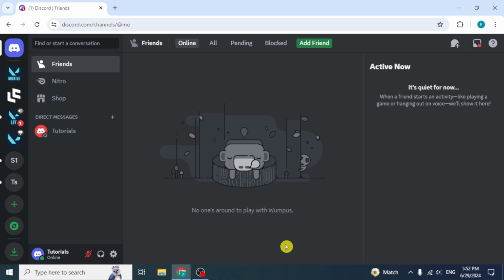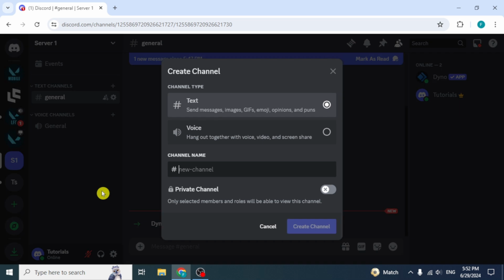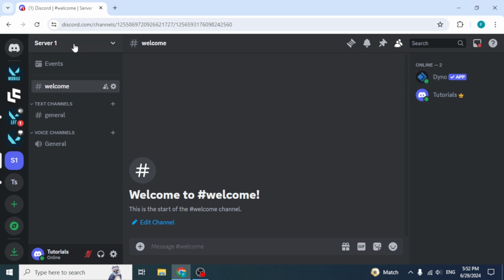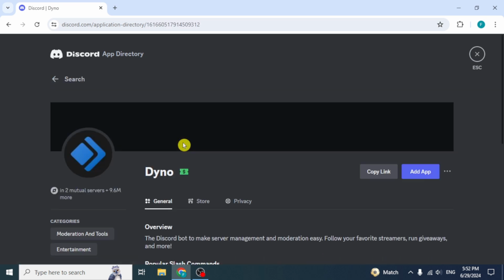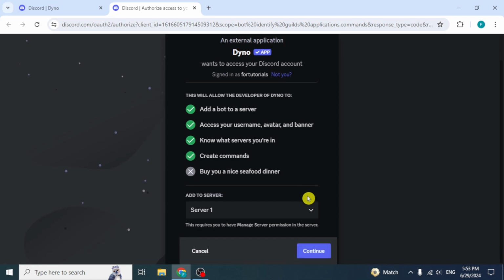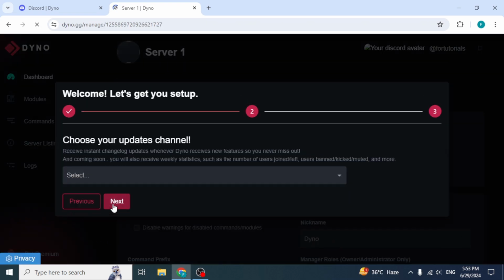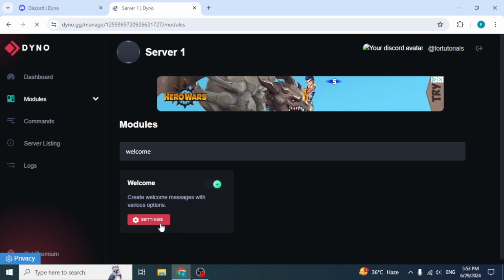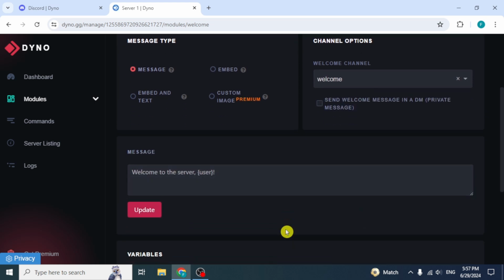How to Create Welcome-Bot in Discord (2024 Update)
Learn how to create a welcome bot in Discord with this 2024 update! This tutorial walks you through the steps to set up a bot that greets new members, enhancing your server's engagement and community feel. Perfect for both beginners and experienced server owners.